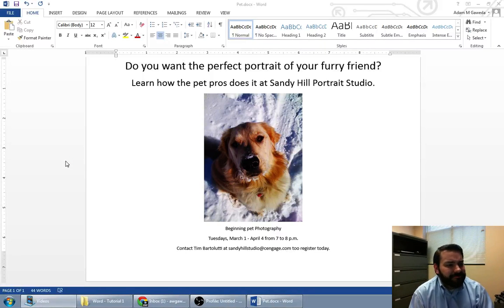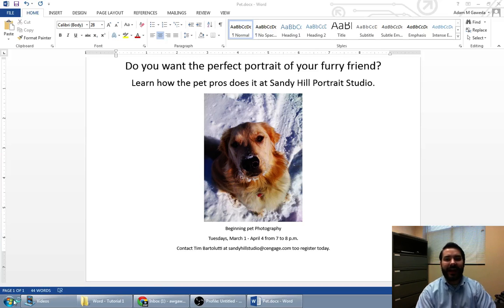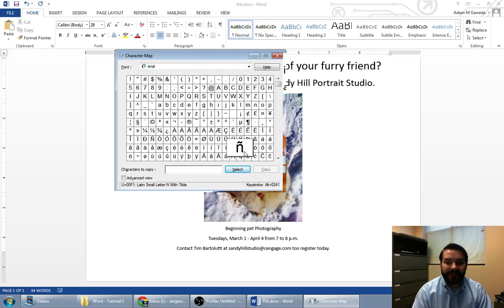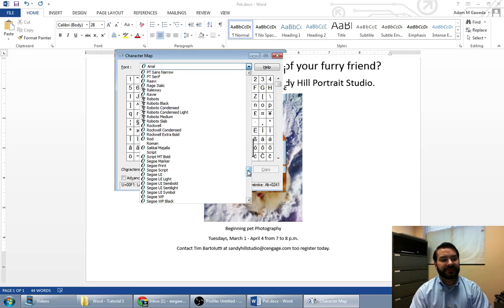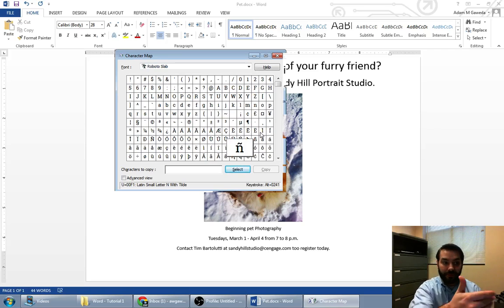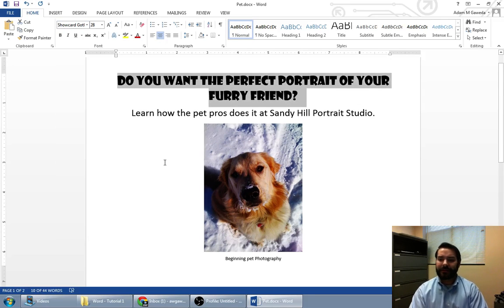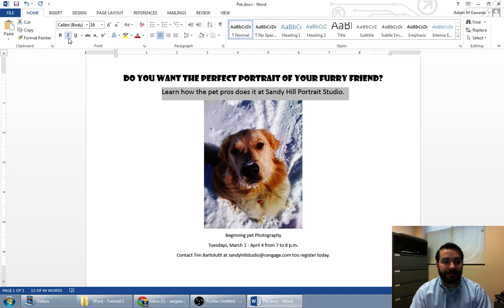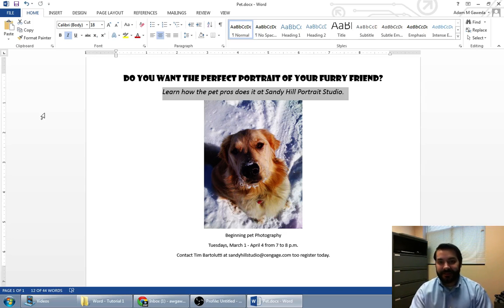Formatting Your Document